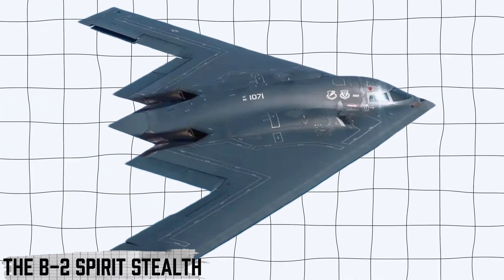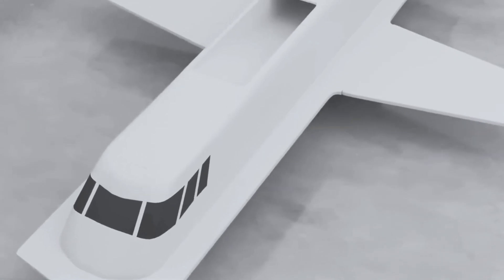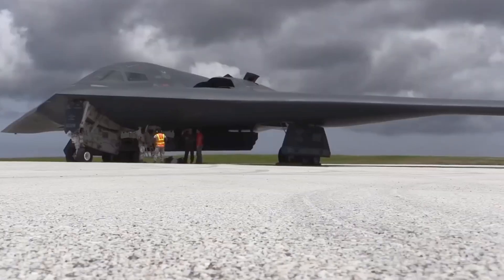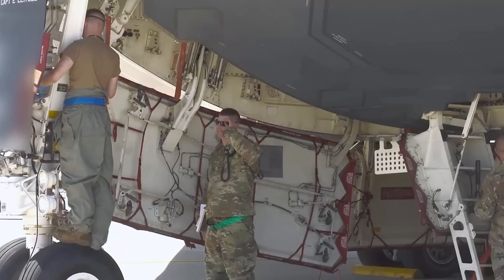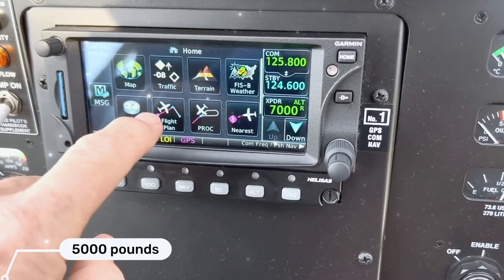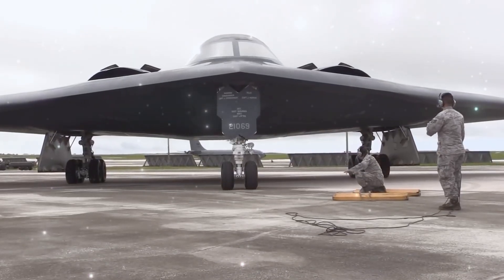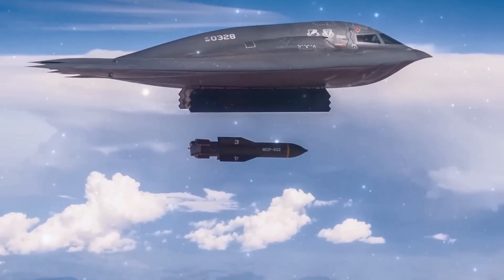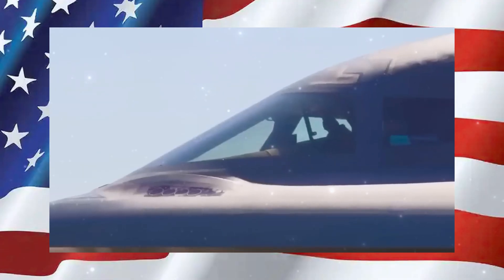"Finally Revealed: US Tests the Upgraded Super B-2 Stealth Bomber in 2025"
The B-2 Spirit Stealth Bomber: America’s Shadow in the Sky

For decades, the legendary B-2 Spirit has been a silent ghost—untouchable, invisible, and feared across the globe. Now, the U.S. Air Force has pushed this icon into the future with massive upgrades that are rewriting the rules of modern warfare. 🚀

🔹 Smarter weapons
🔹 Advanced stealth technology
🔹 Next-gen defense systems

This isn’t just an upgrade—it’s a transformation. The Spirit, now 35 years since its first flight, still outmatches modern threats and proves why it remains the world’s most mysterious and unstoppable warplane. 🛡️

Discover how engineers first unlocked the secrets of stealth in the 1970s, and how the B-2 continues to dominate the skies in 2025 and beyond. 🌌

👉 Don’t miss the hidden power of the B-2 Spirit and what makes it a symbol of America’s air dominance.